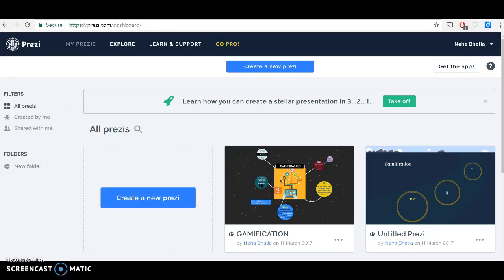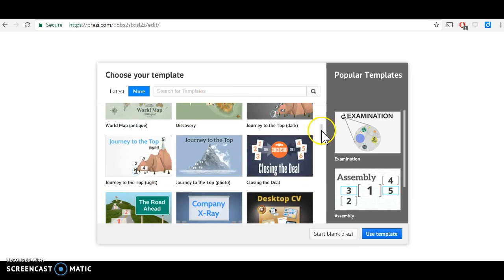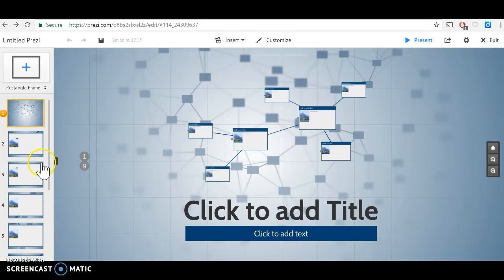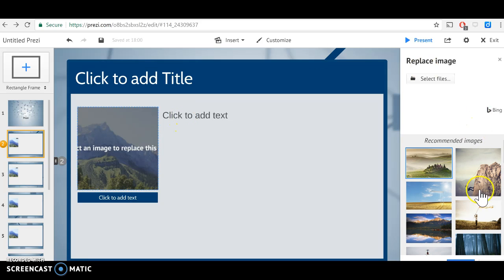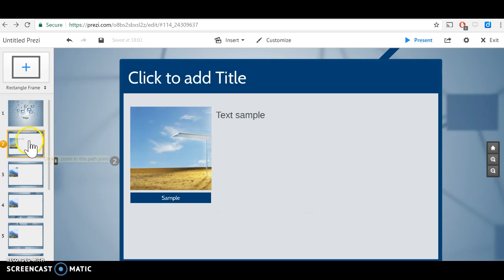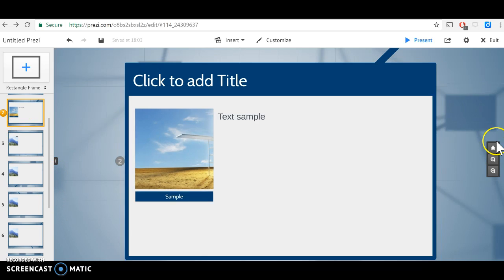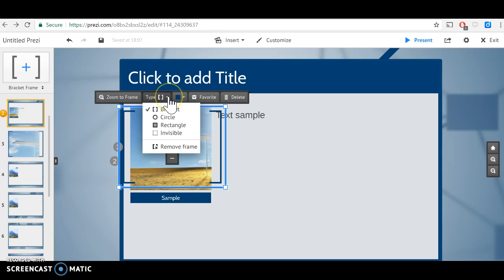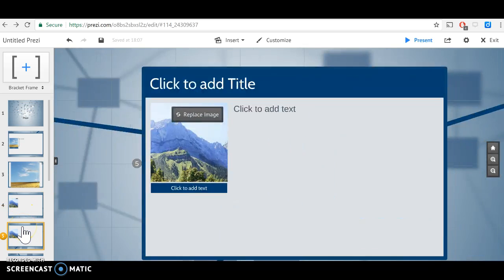Overview of Prezi